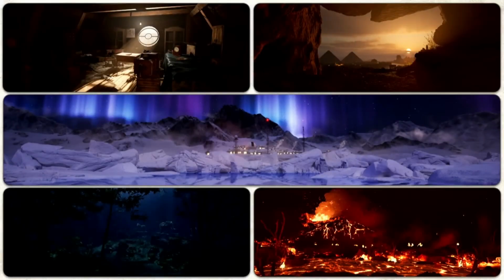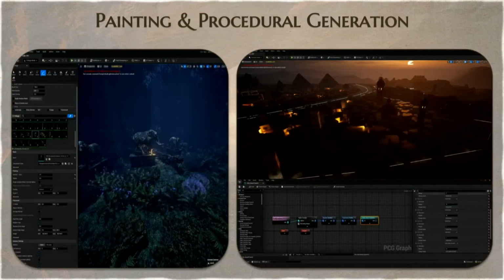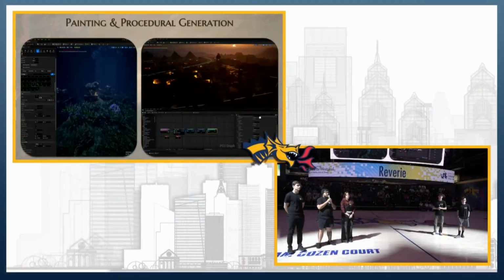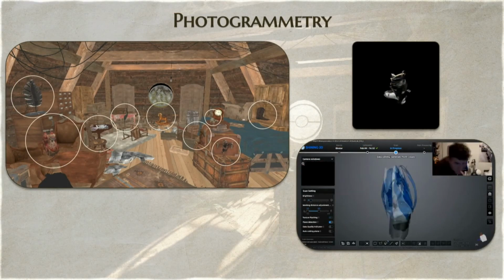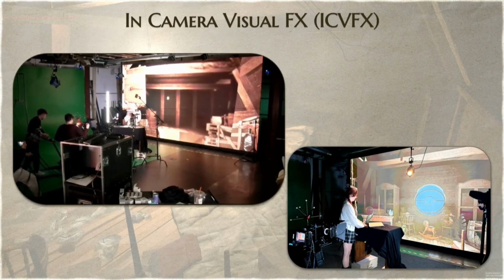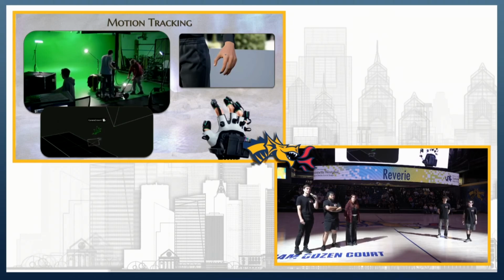Gaslit Productions Digital Media Showcase Presentation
Gaslit Productions is a student senior project team from Drexel University. Reverie is our live action virtual production vignette.

This is our presentation of our project from the Drexel University Digital Media Showcase. We worked on this project for over a year and this was the first time we got to present the project to the world including what made our project so unique.